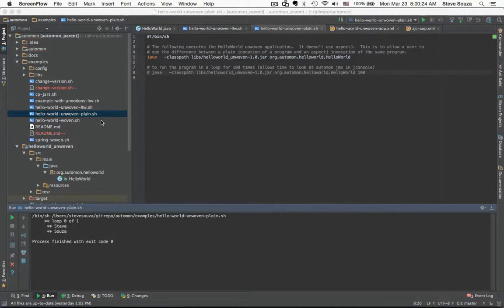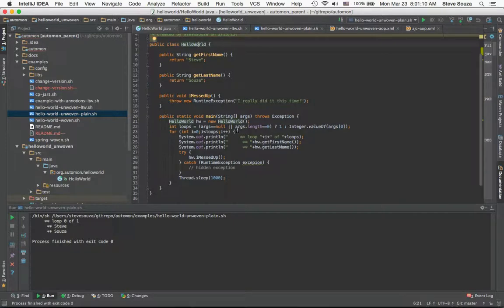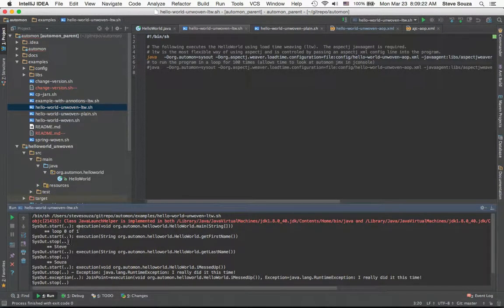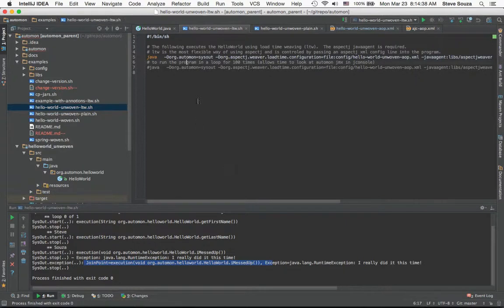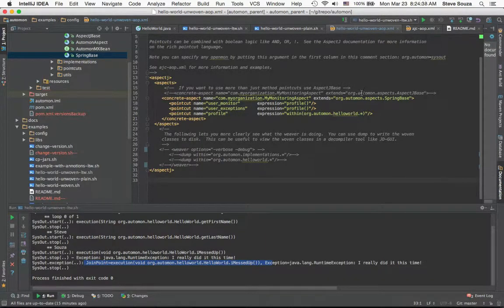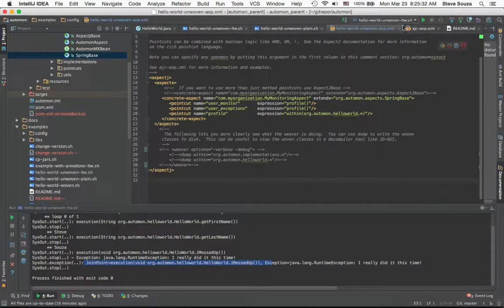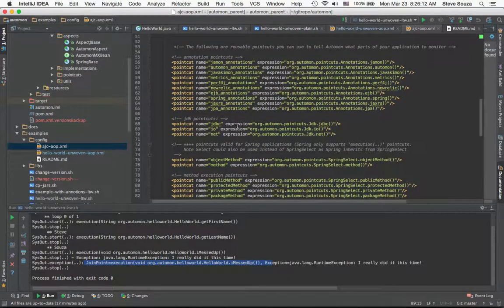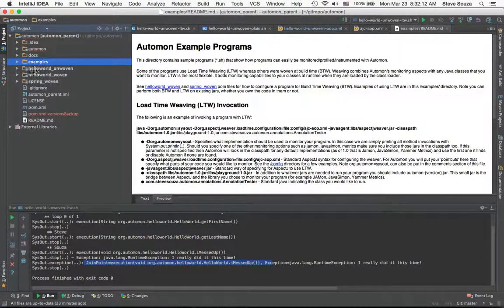Automon runtime monitoring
Automon is open source software that combines the power of AOP (AspectJ) with monitoring tools (JAMon, JavaSimon, Yammer Metrics, ...) or logging tools (perf4j, log4j, sl4j, ...) that you already use to declaratively monitor your Java application.